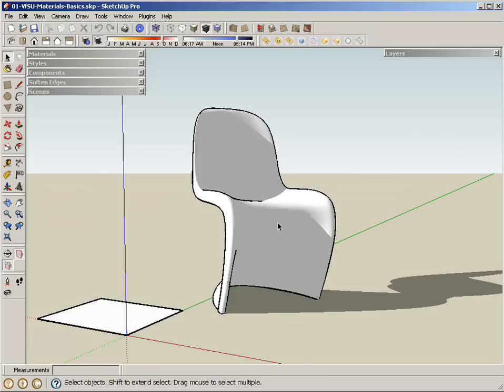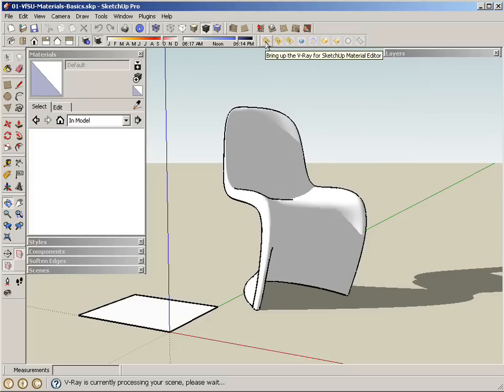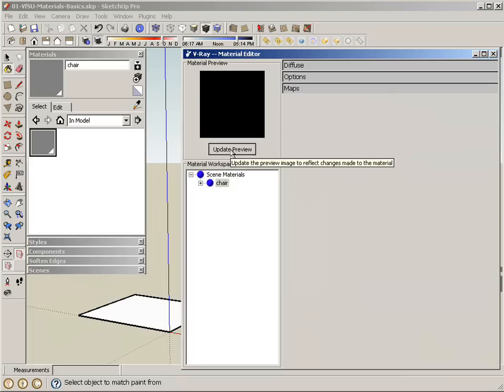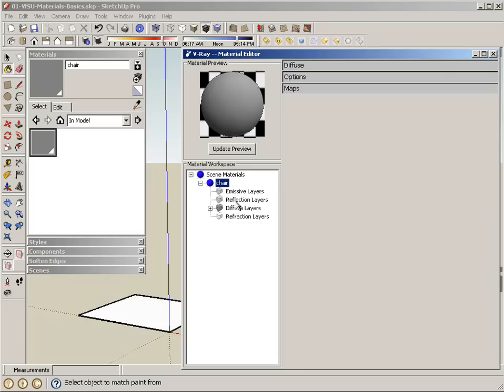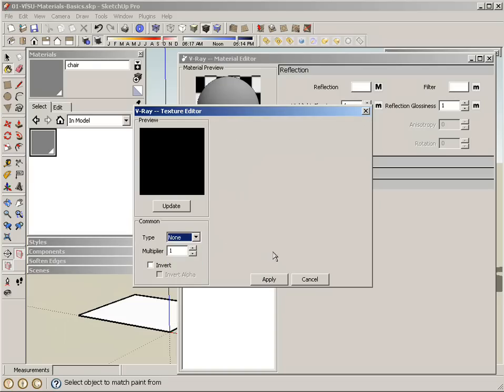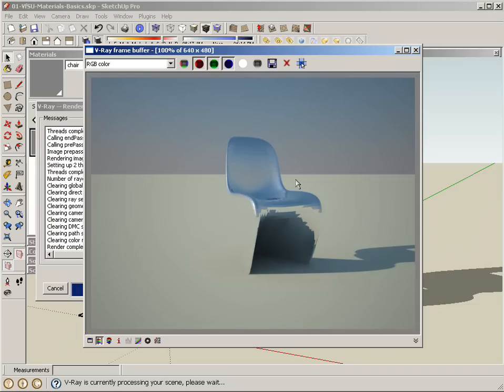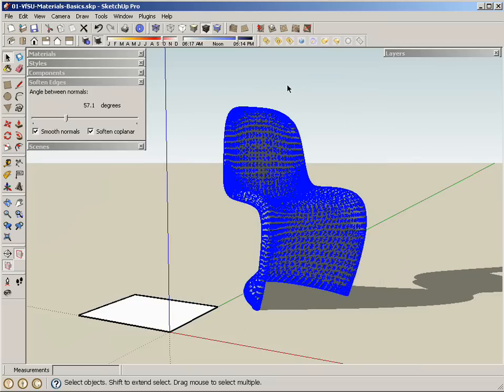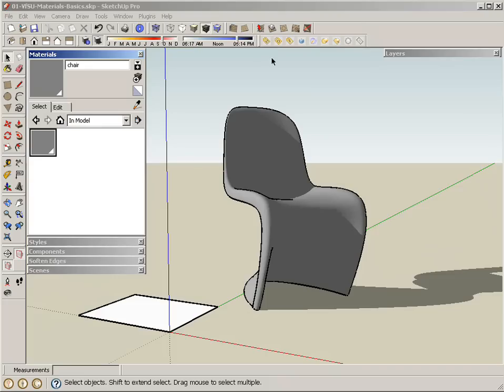V-Ray for SketchUp Material Basics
V-Ray for SketchUp Material Basics by Jorge Barrero.